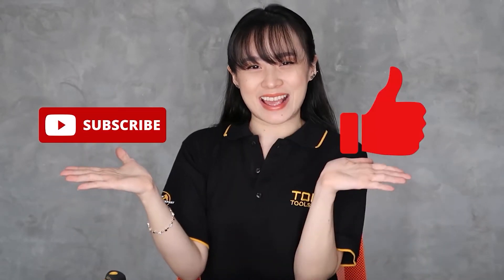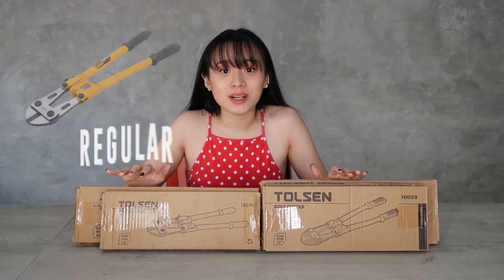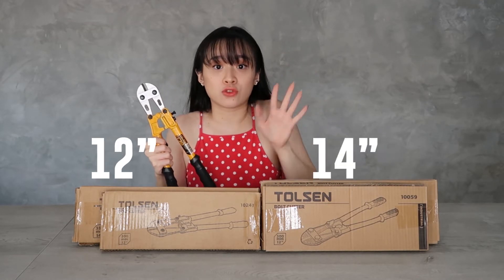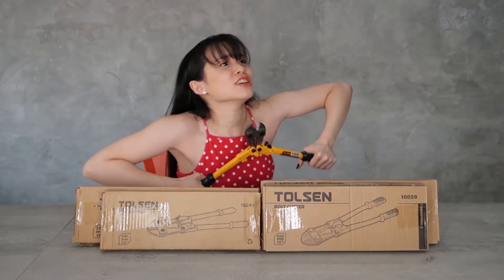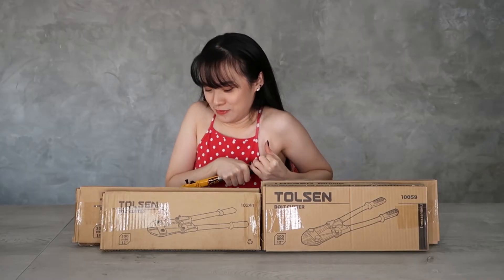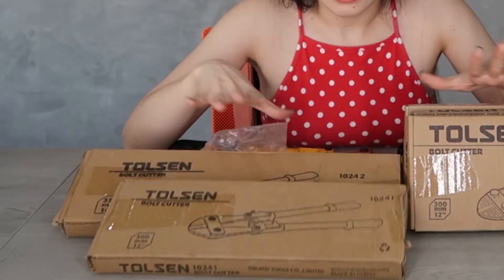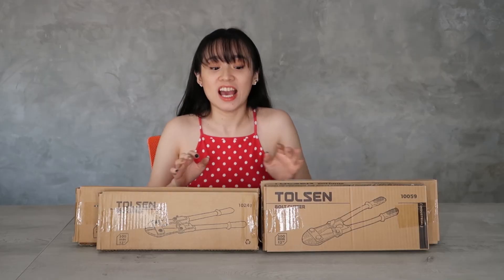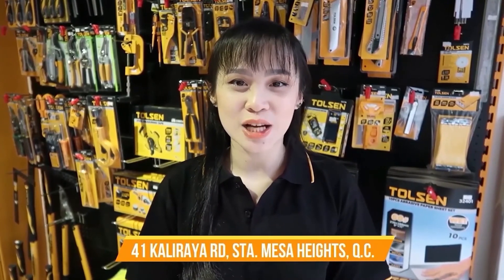GUIDE #25: UNBOXING TOLSEN BOLT CUTTER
UNBOXING TOLSEN BOLT CUTTER

Hi TOLSEN-NATICS!

You can also visit our branches:

Quezon City Branch:
Banawe Branch
41 Kaliraya St. Corner Banawe st qc